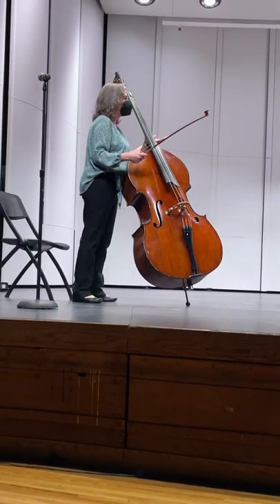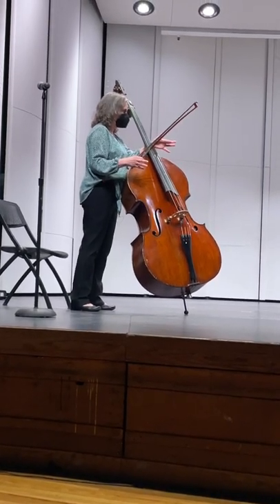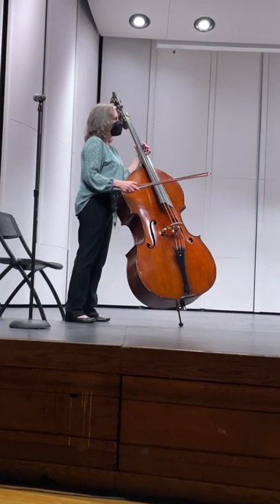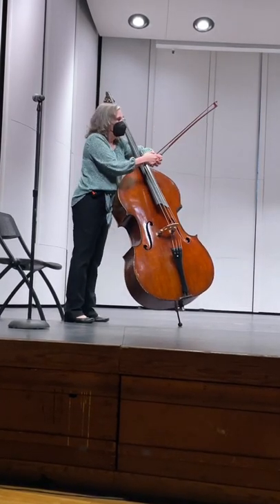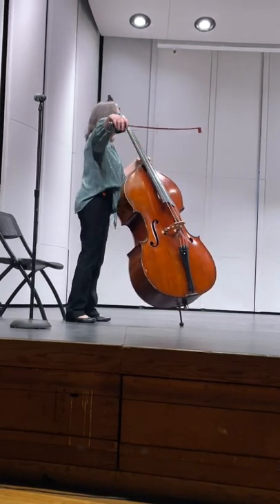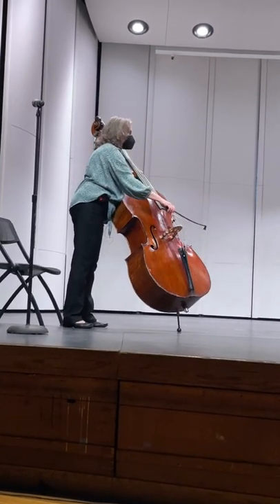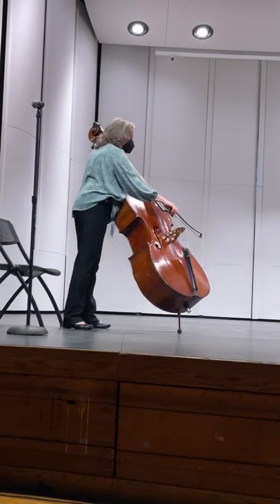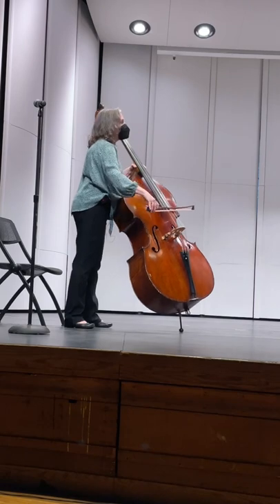How to develop follow through with the bow with Tracy Rowell!